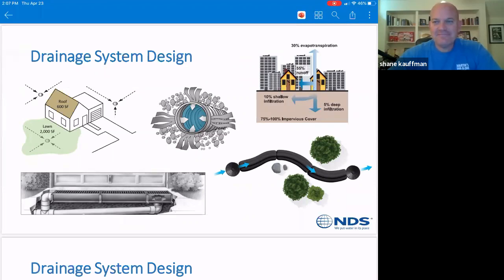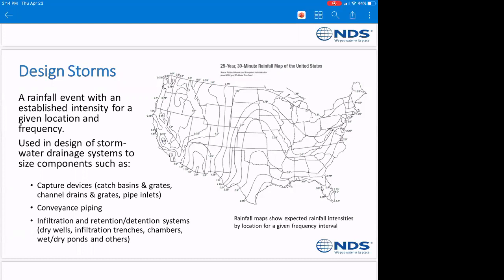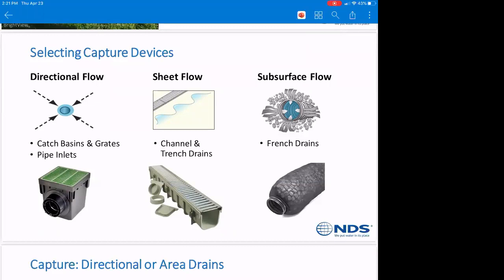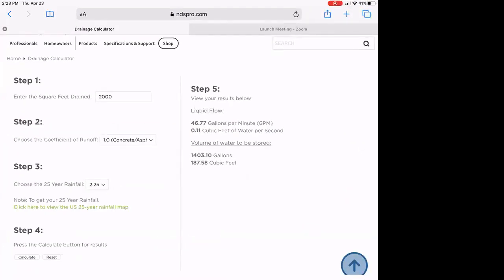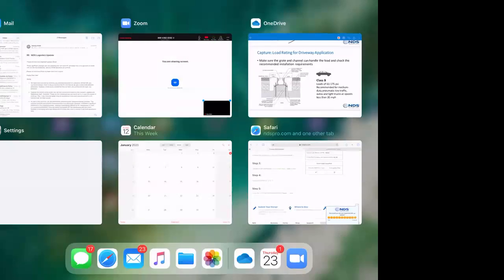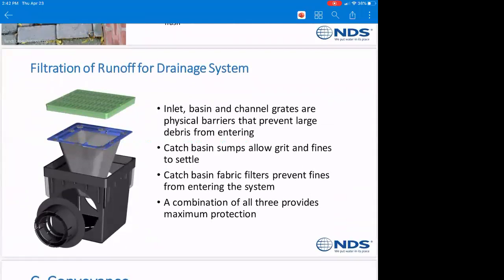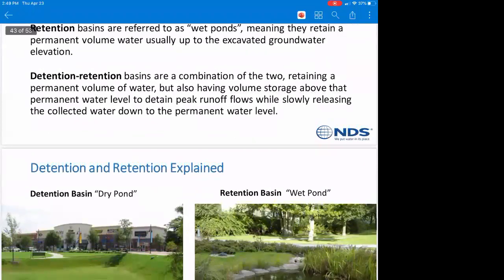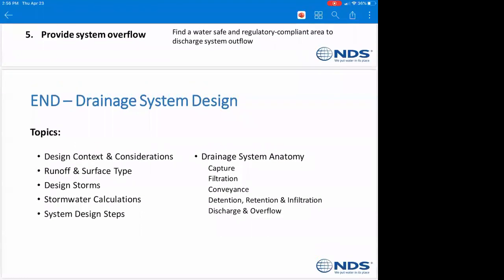NDS Virtual Drainage Training 201: System Design